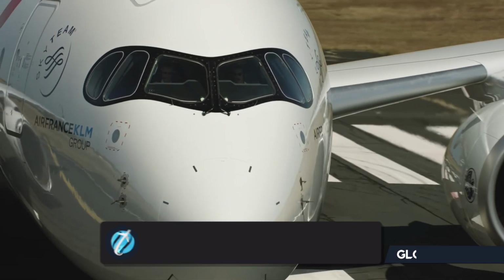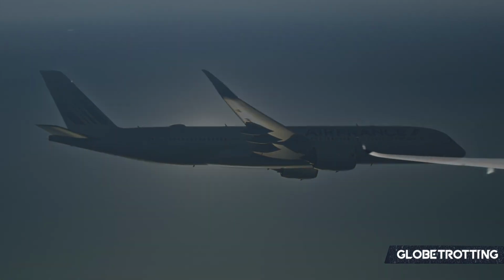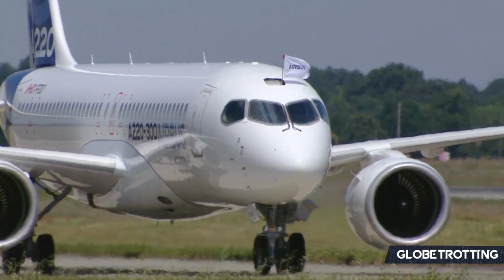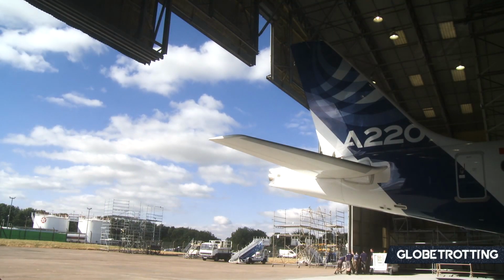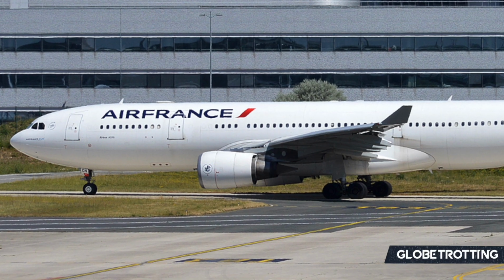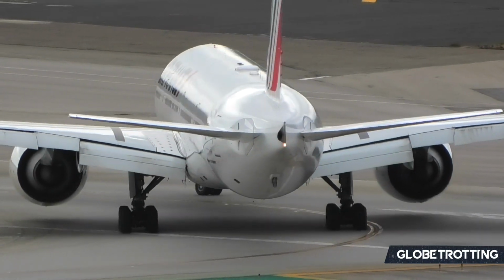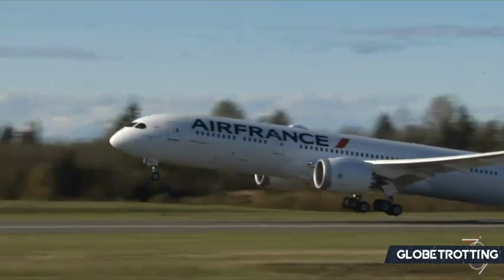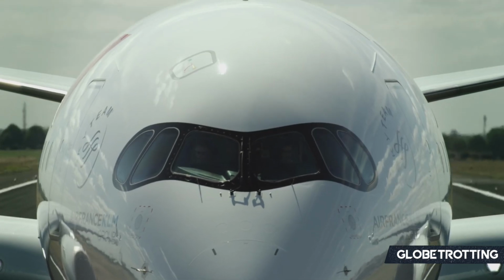FAREWELL A380 - Air France Fleet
Air France has looked to rebuild and enhance its fleet in recent years, which has seen the airline farewell aircraft such as the Airbus A380, so what does the fleet look like at the airline?